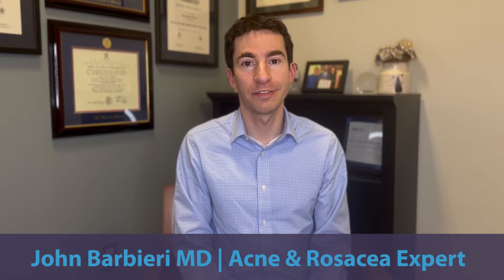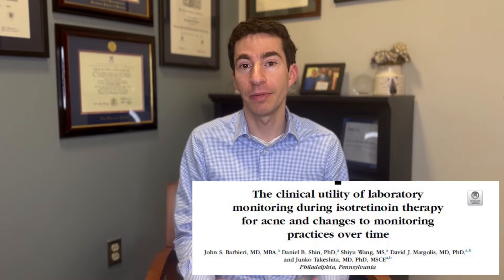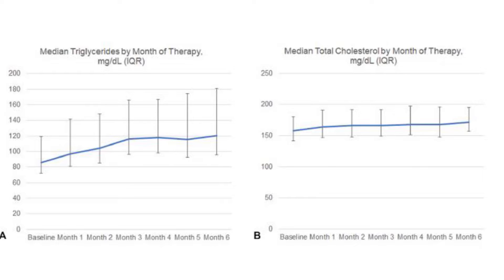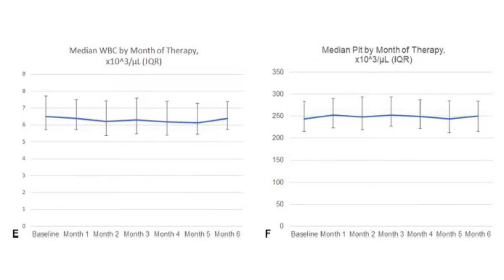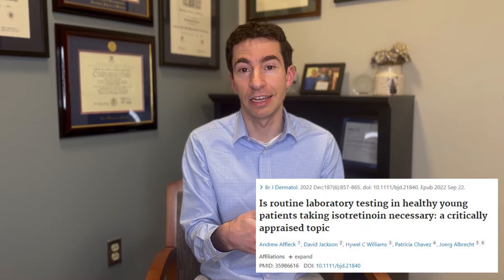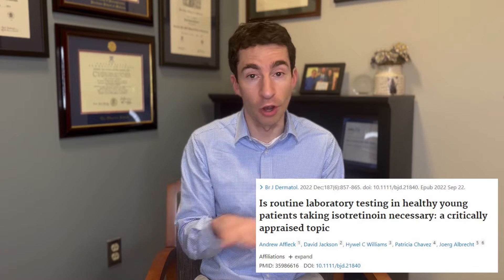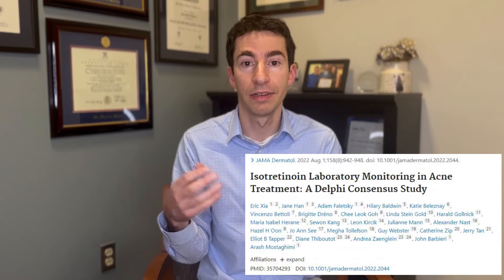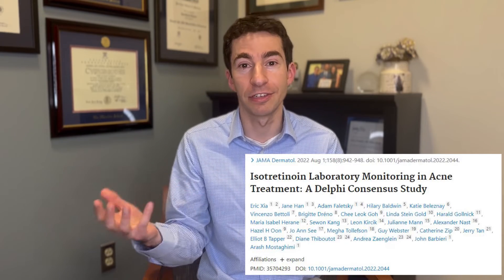Why we might not need the lab monitoring for isotretinoin (Accutane) | Dermatologist explains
I'm John Barbieri, MD, a board-certified dermatologist and acne expert at the Brigham and Women’s Hospital and Harvard Medical School. In this video we will discuss the evidence regarding lab monitoring for isotretinoin. What is the role of checking lipids, liver enzymes, complete blood count, and CPK? We will cover the evidence and I’ll share my thoughts about the value of each of these labs.